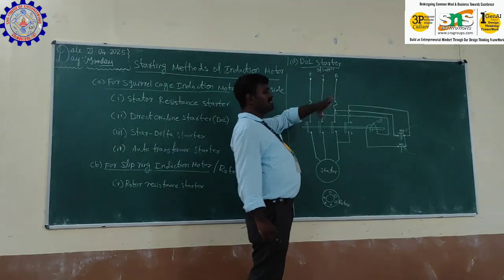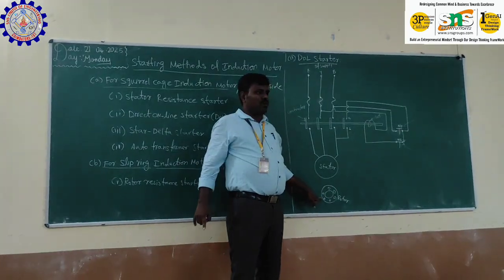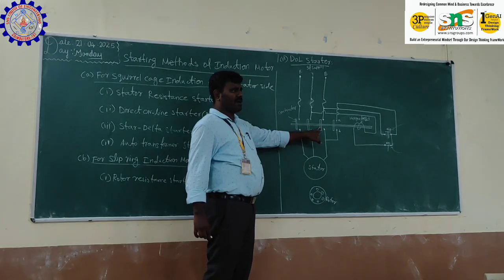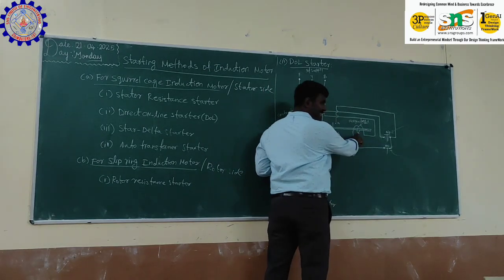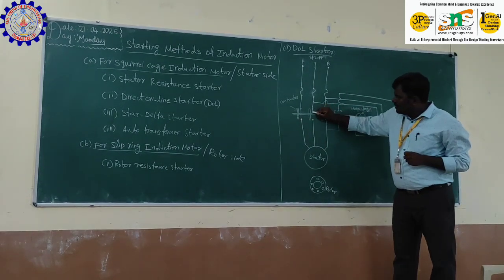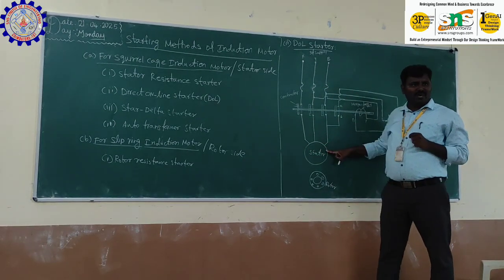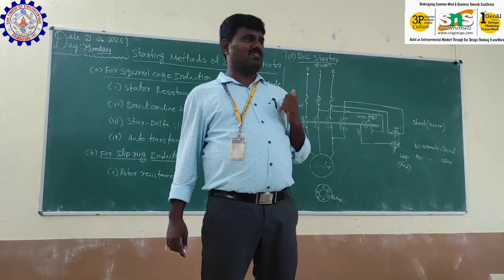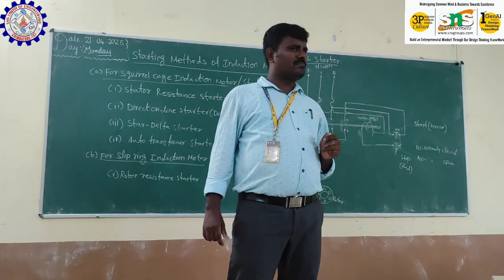Direct On-Line Starter | Synchronous and Induction Machines | SNS Institutions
In this video, I explain the concept of the Direct On-Line (DOL) Starter used for three-phase induction motors. Understand how this simple and commonly used starting method directly connects the motor to the power supply. We'll cover its working principle, wiring diagram, advantages, and limitations in a clear and concise way. Ideal for electrical engineering students and enthusiasts aiming to strengthen their motor control basics.